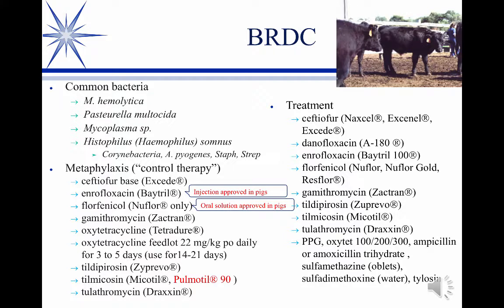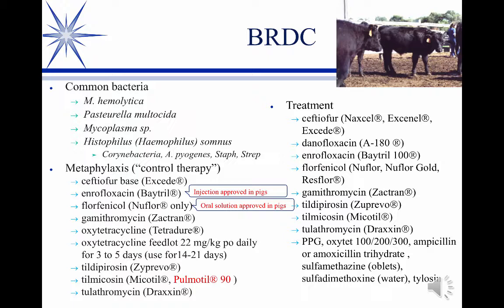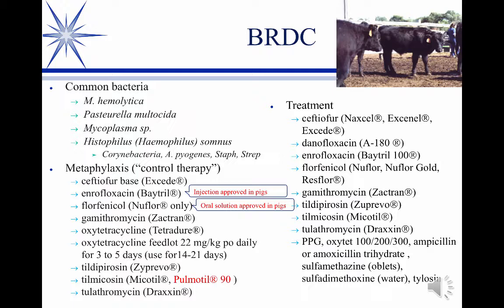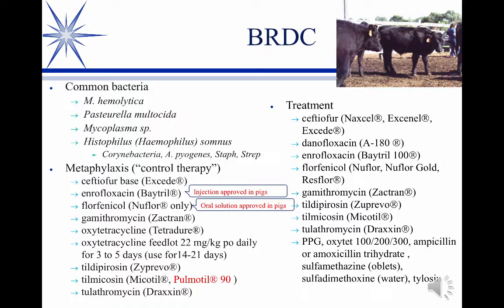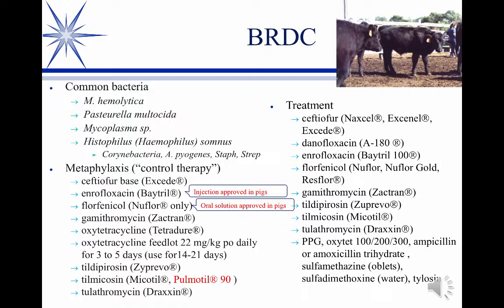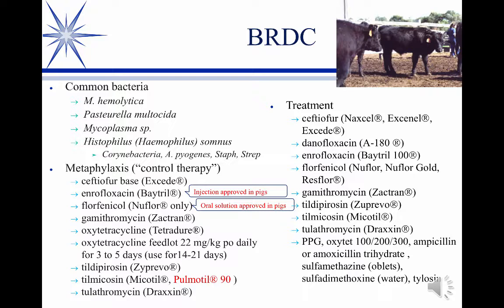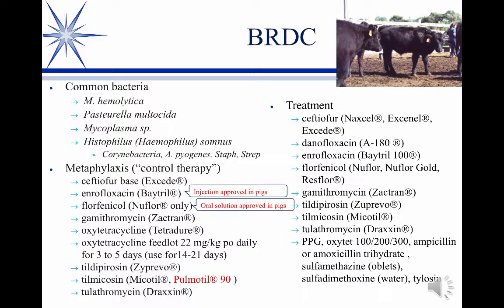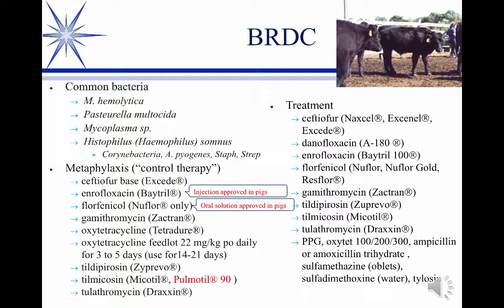Empirical Antimicrobial Therapy in Cattle, Part 2: Respiratory Disease Complex